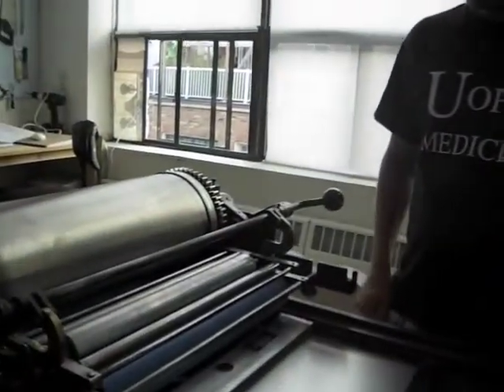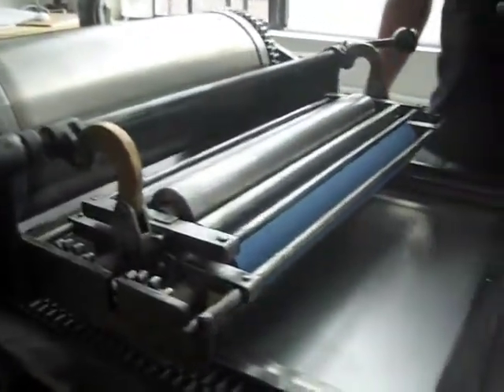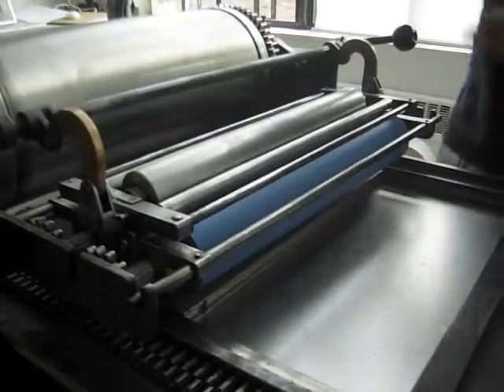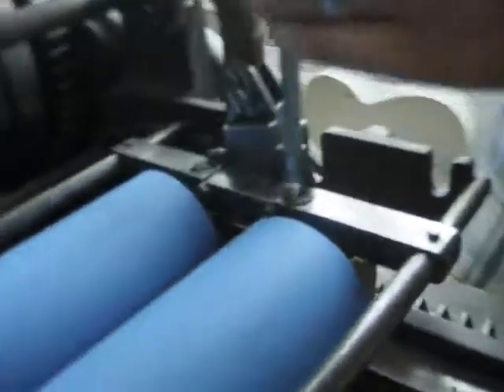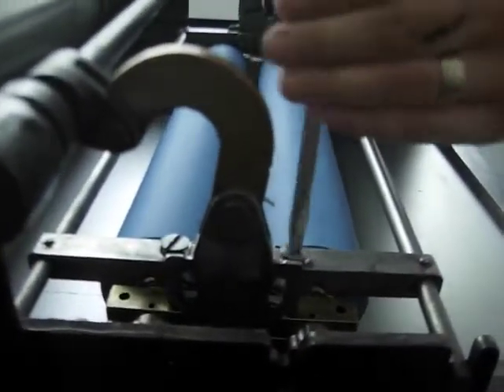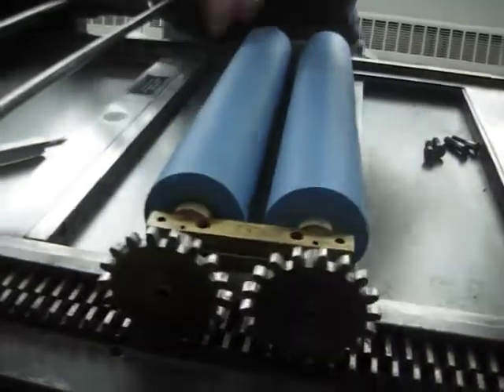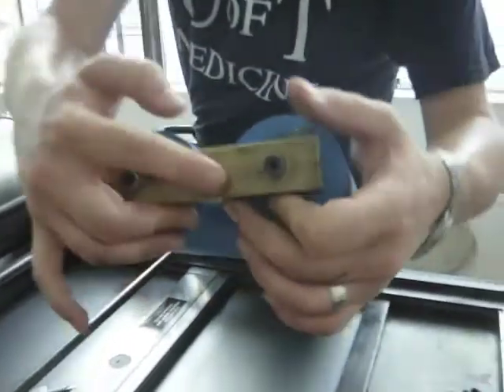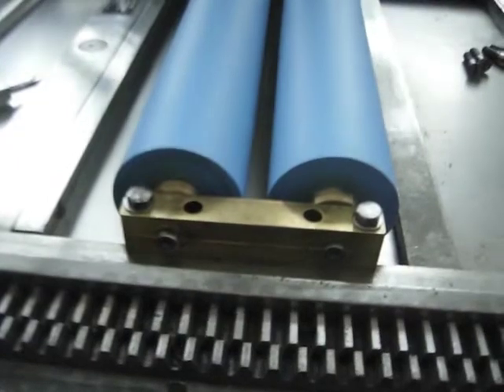Removing form rollers from a Vandercook 320G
Steps on how to remove your form rollers from a 320G Vandercook.